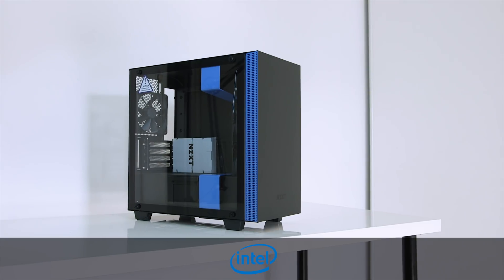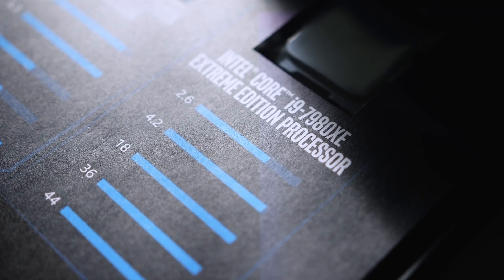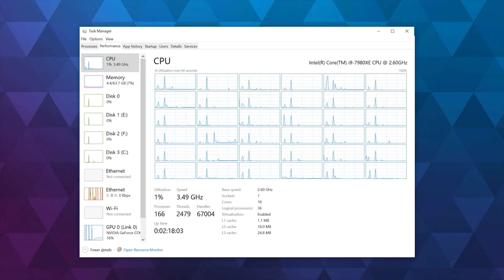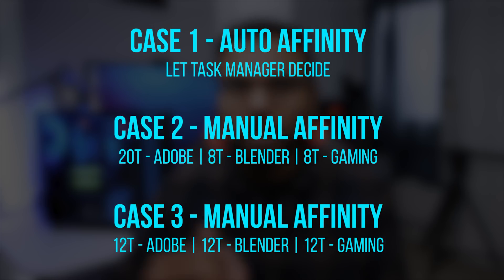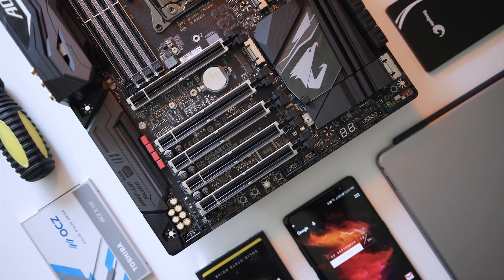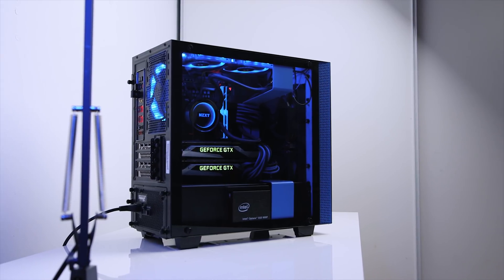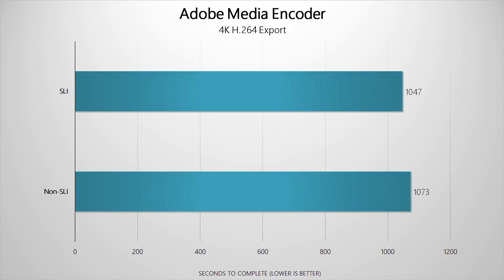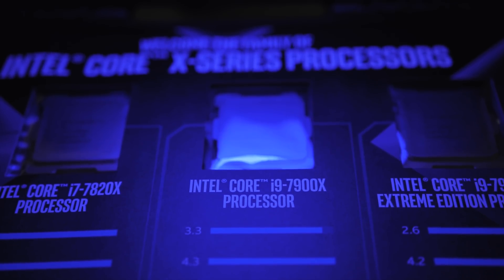Testing Core Affinity & Overclocking a Multi-Core System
Our ultimate Skylake-X PC build series has finally come to the point where its time to optimize the system with core affinity, overclocking and more in an effort to get the most out of it. Eber walks through the steps he took, benchmarks conducted and the successes and failures. While this system uses an i9-7980XE, the process can be used for ANY modern PC!

Our thanks to Intel, NVIDIA, Corsair, G.Skill, NZXT, MSI and Seasonic for sponsoring this video!

Skylake-X CPUs
MSI X299 mATX
TT Riing RGB Fans
G.Skill Trident Z
Intel 545S SSD
Intel Optane 900P
Intel 760P
Seasonic Ultra Prime PSU
Kraken X62 AIO
NZXT H400i

All items in this video provided free of charge by the companies indicated.